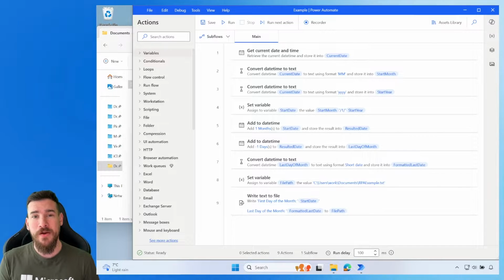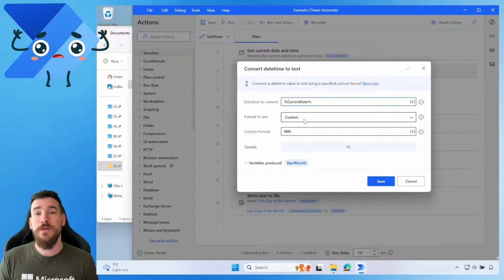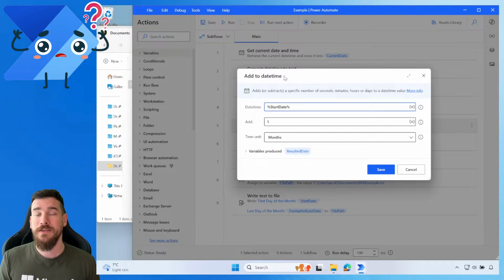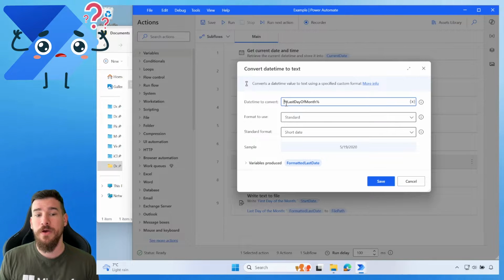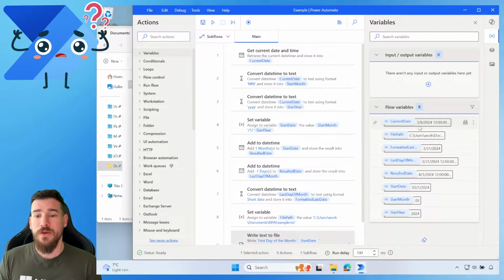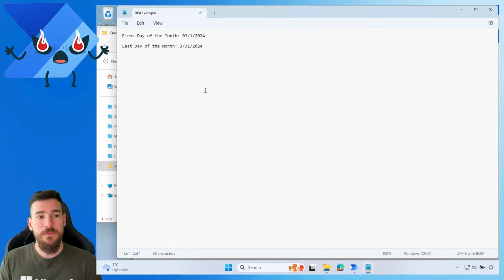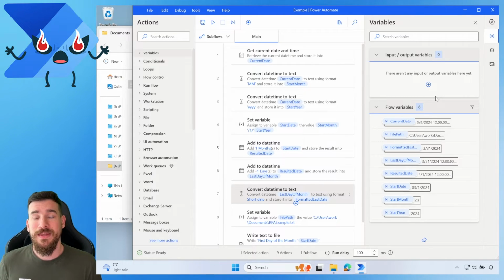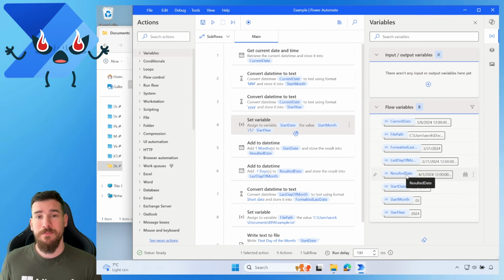How to Get the Last Day of the Month | Power Automate Desktop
In this video, I'll show you a straightforward way to calculate the last day of any month using Power Automate Desktop. I've focused on using simple date and time actions, making it easy for anyone, whether you're a beginner or an expert in RPA. If you've ever struggled with date calculations or just want simple approach, this video is perfect for you.